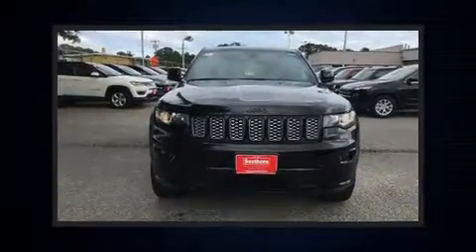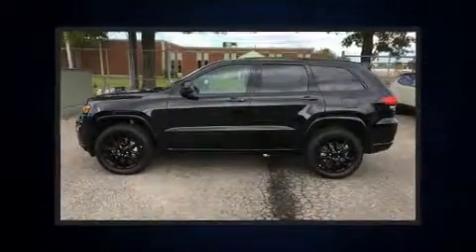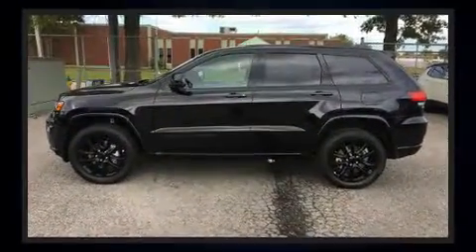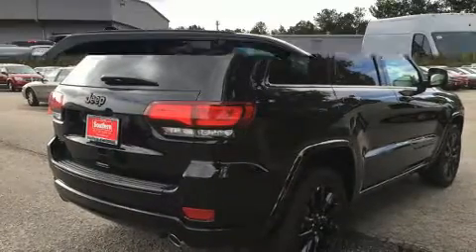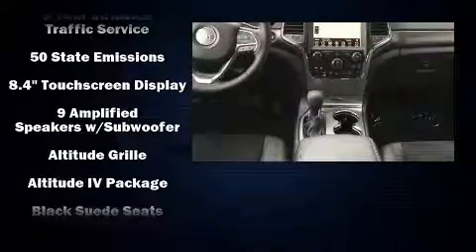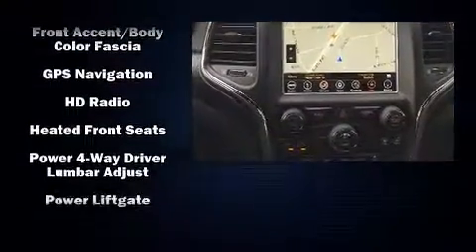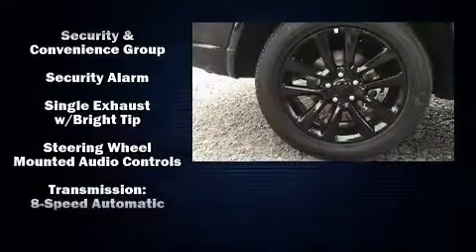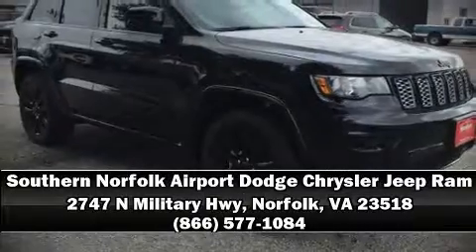2018 Jeep Grand Cherokee Laredo in Norfolk, VA 23518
Familiarize yourself with the 2018 Jeep Grand Cherokee. Under the hood you'll find a 6 cylinder engine with more than 270 horsepower, and for added security, dynamic Stability Control supplements the drivetrain. Four wheel drive allows you to go places you've only imagined. Top features include power windows, delay-off headlights, a rear window wiper, 1-touch window functionality, a tachometer, power door mirrors, cruise control, and voice activated navigation. Features such as automatic climate control and leather upholstery prove that economical transportation does not need to be sparsely equipped. Audio features include an AM/FM radio, steering wheel mounted audio controls, and 10 speakers, providing excellent sound throughout the cabin. Jeep ensures the safety and security of its passengers with equipment such as: dual front impact airbags with occupant sensing airbag, front side impact airbags, traction control, brake assist, anti-whiplash front head restraints, ignition disabling, an emergency communication system, and 4 wheel disc brakes with ABS. Our sales reps are knowledgeable and professional. We'd be happy to answer any questions that you may have. We are here to help you.